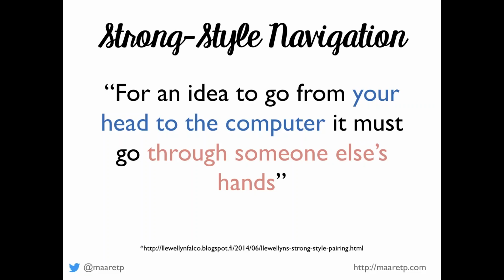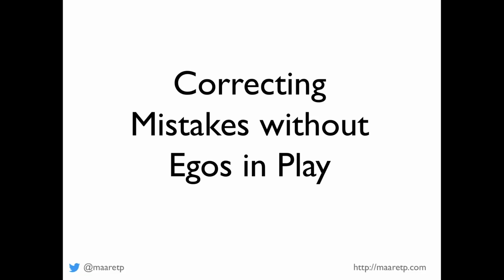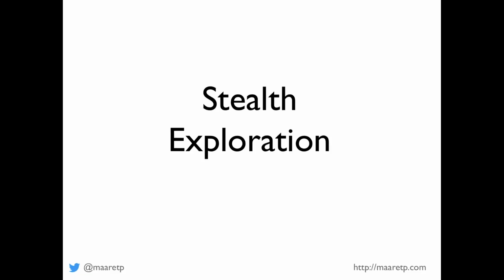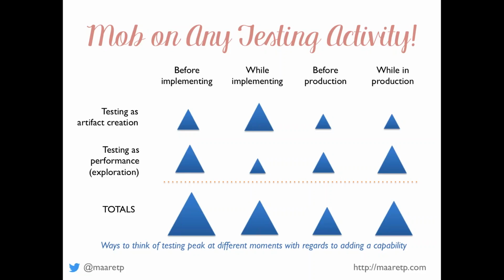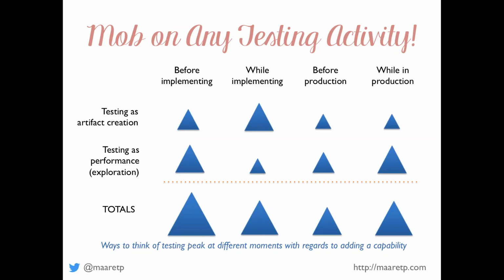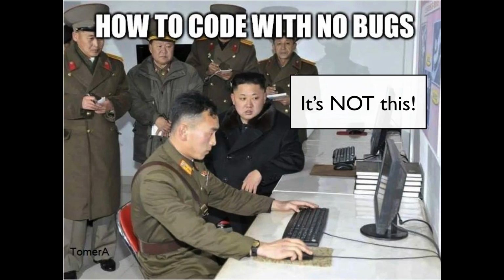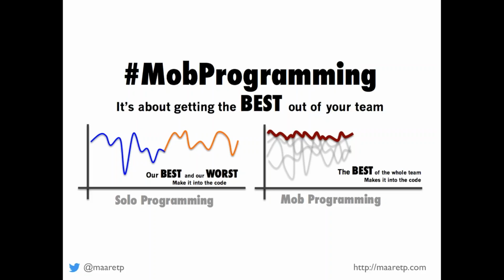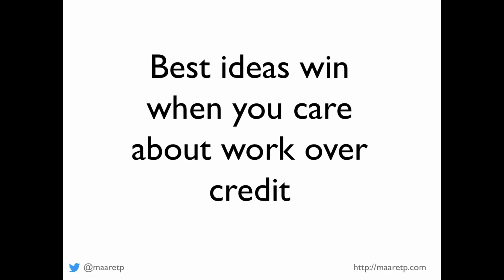Mob Testing Better Products Through Diversity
Many different roles contribute to building software: product owners, business specialists, testers. Yet knowledge of programming keeps these roles at a distance. In this webinar, Maaret will discuss a new powerful way of removing this distance for the benefit of our teams: mob programming. She’ll walk through her lessons: the pains of joining a mob as a non-programmer, and the gains of what a tester brings into a mob. This webinar serves as an inspiration to learning together, immersed in the experience of creating software as we’re learning. Diversity of thoughts and skill sets improved everybody and created a better product.